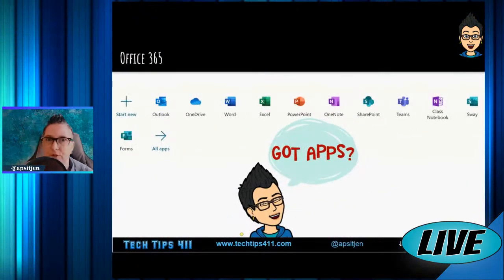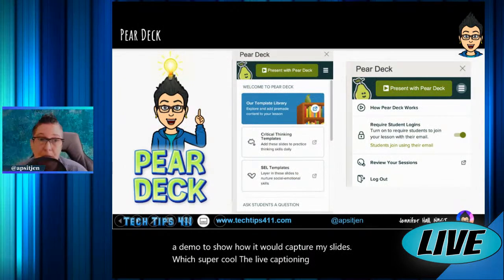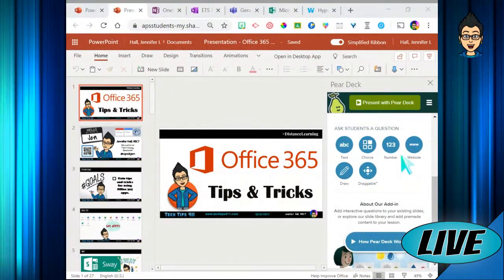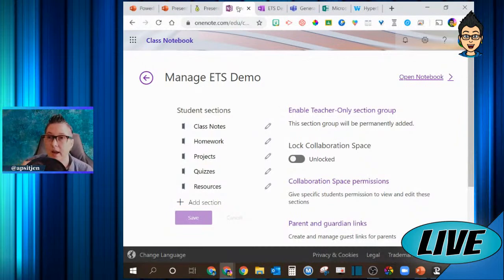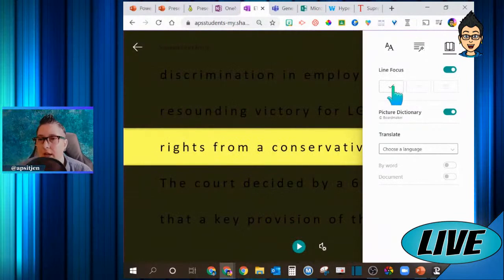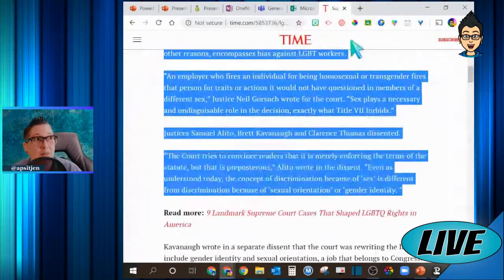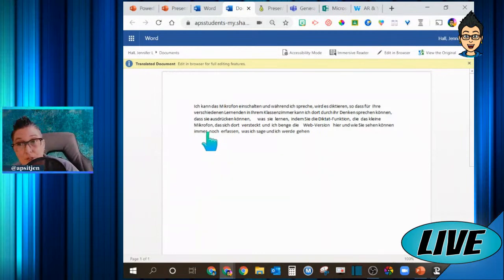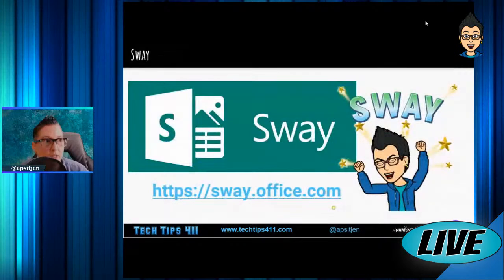How to Use Office 365 Apps (Tips & Tricks) | Training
Learn helpful tips for using Microsoft apps. Explore tricks to help effectively utilize Office 365 tools and resources to engage your learners.